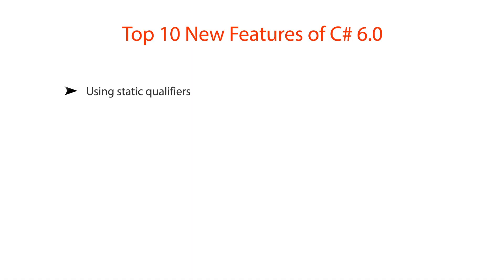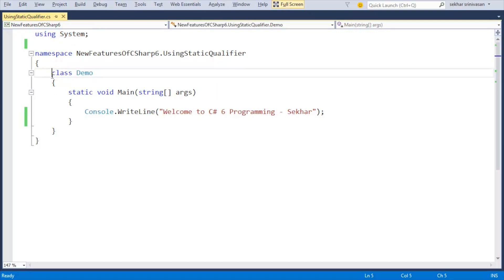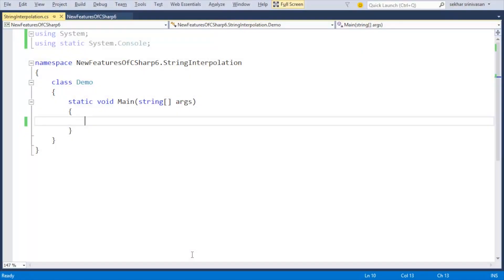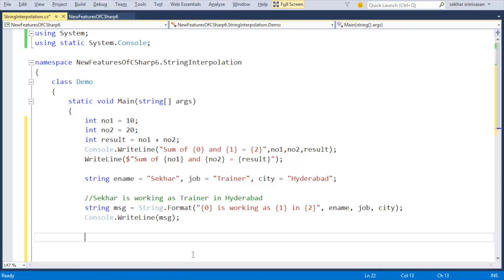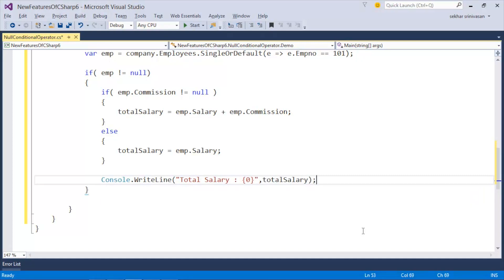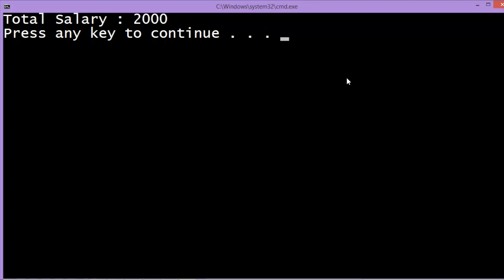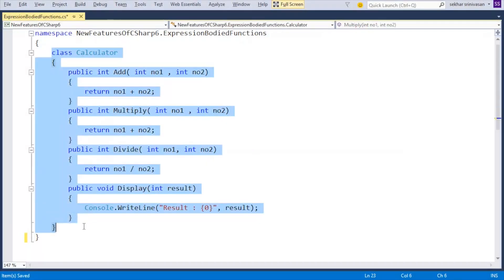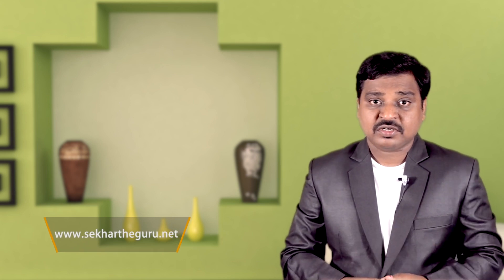C# 6.0 New Features-Top 10 Cool Features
This video will help the C# developers to  understand the top 10 new cool features of C# 6.0

This video will be divided into two parts where in the first part i will be covering the following new features

1.using static qualifier
2.String Interpolation
3.Null Conditional Operator
4.Auto Property Initalizer
5. Expression bodied functions and Properties.

In the second part we will be discuss
1. Dictionary Initializer
2.Index Initializer
3. nameof Expression
4. Exception Filters and Await in Catch and Finally Block